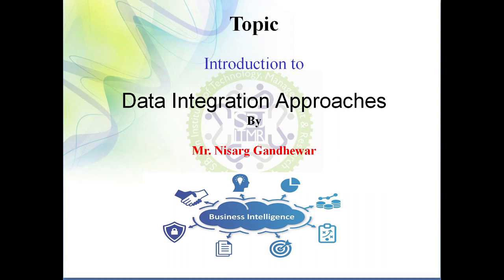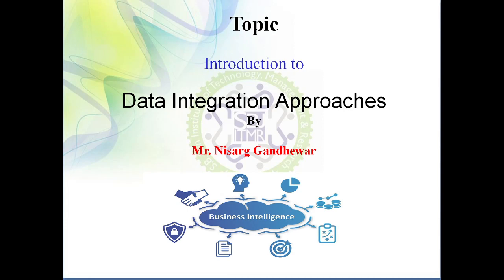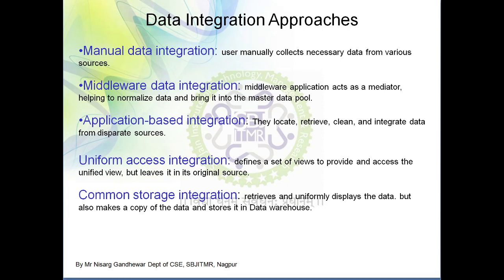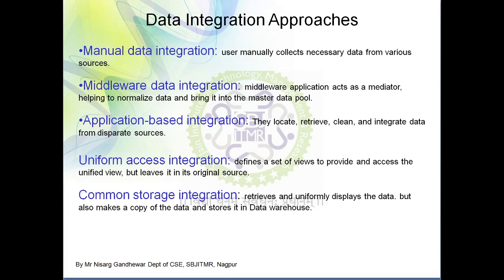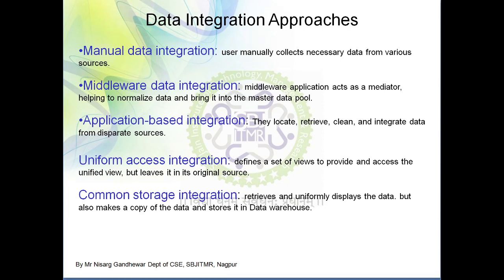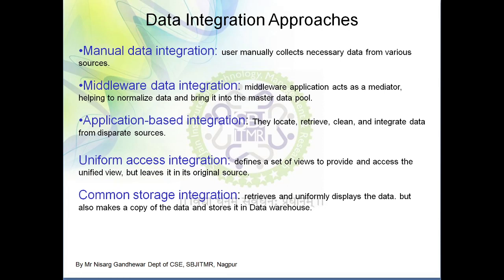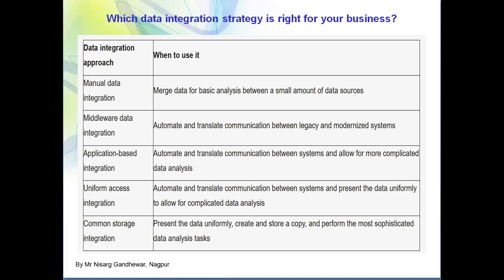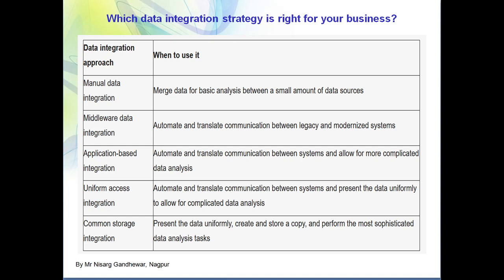B41 Approaches of Data Integration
It describe various techniques of data integration.